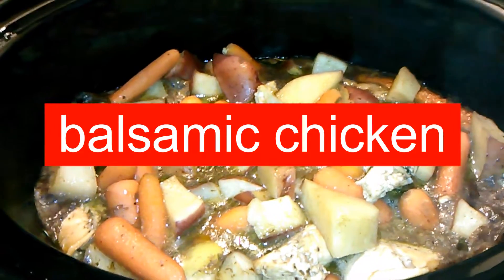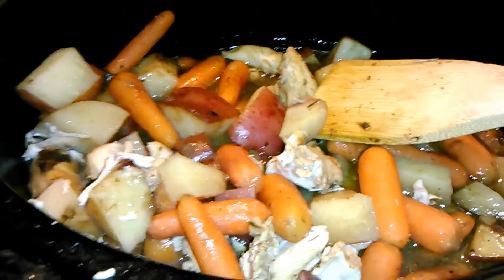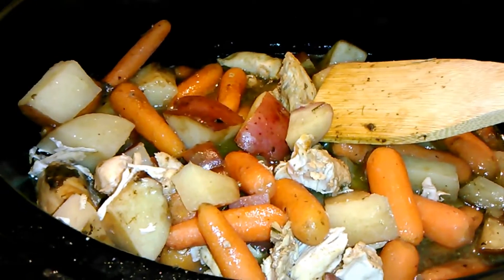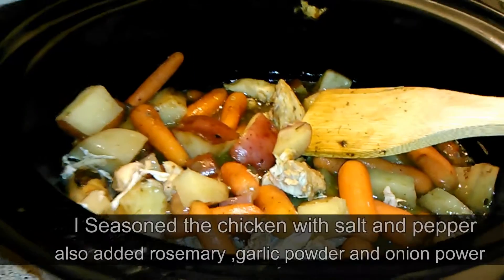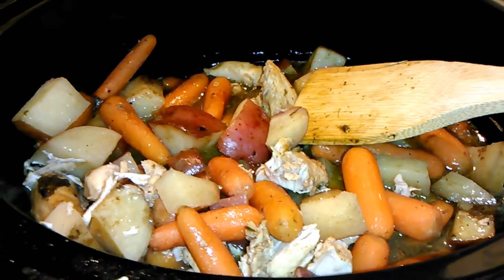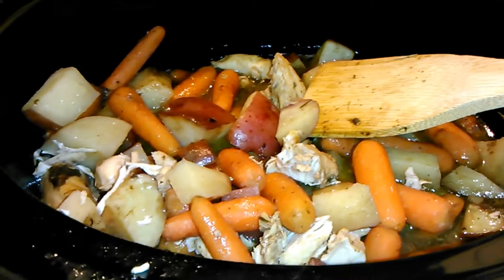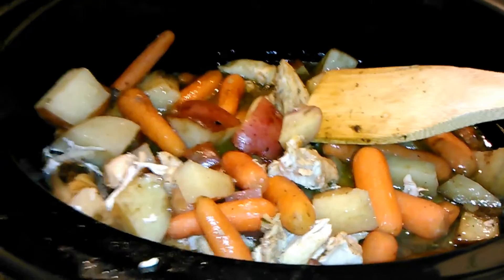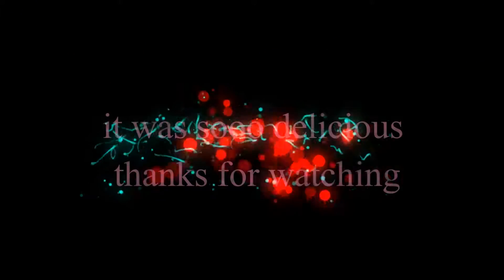what I ate today and how to make it (balsamic chicken and veggies)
today I am showing you what I threw together for dinner for my family this day. This came out super delicious and it's so easy to make!